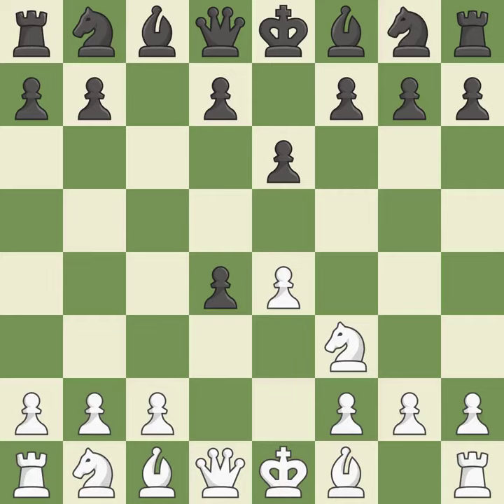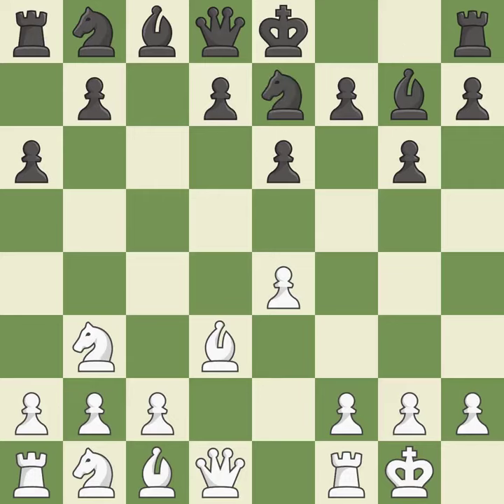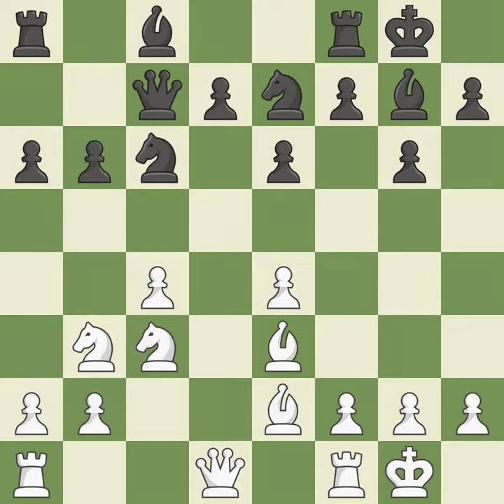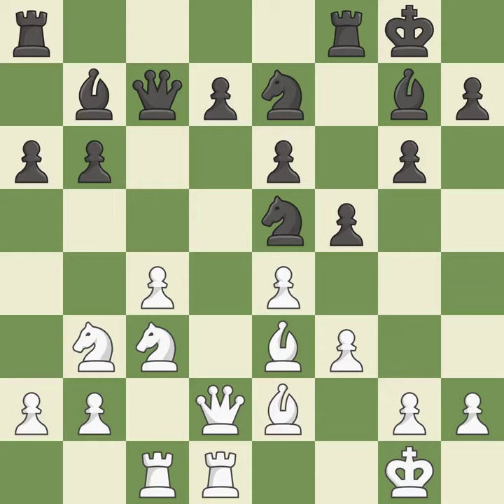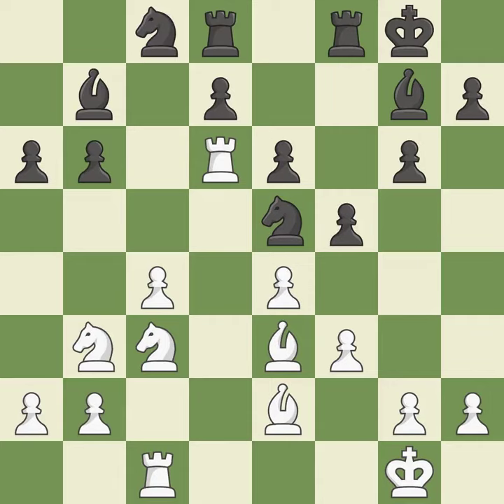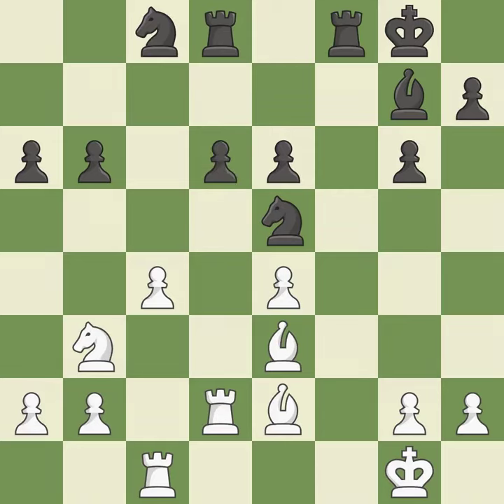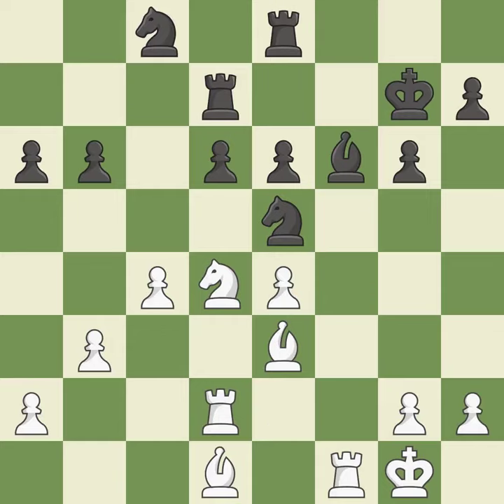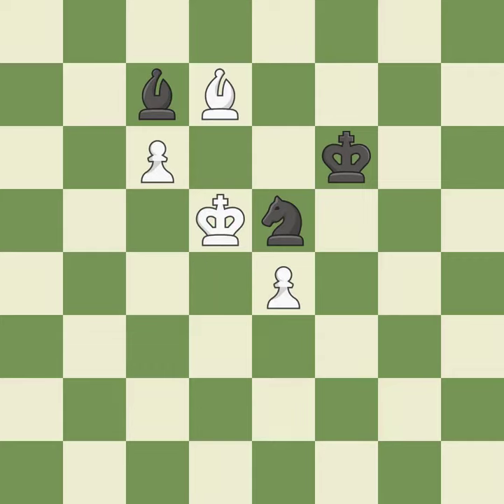White Karjakin, Sergey, Black Bologan, V.,Sicilian Defense: Kan, Modern, Swiss Cheese Variation, Ev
Sicilian Defense: Kan, Modern, Swiss Cheese Variation, Event World Blitz Final, Site Astana KAZ, Date 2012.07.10, Round 17, White Karjakin, Sergey, Black Bologan, V., Result 1/2-1/2, ECO B42, WhiteElo 2779, BlackElo 2732, PlyCount 147, EventDate 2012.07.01, EventType tourn (blitz), EventRounds 30, EventCountry KAZ, EventCategory 19, Source Mark Crowther, SourceDate 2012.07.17